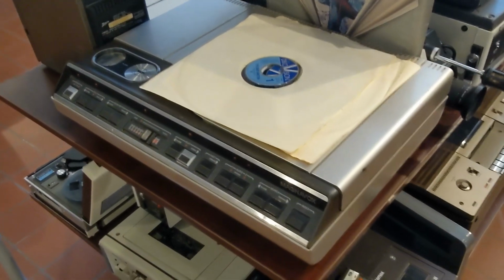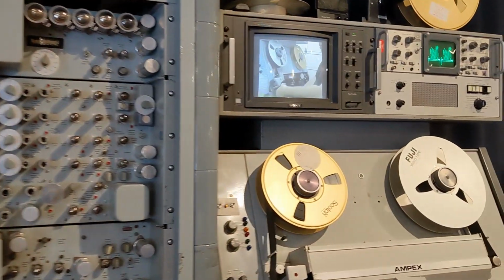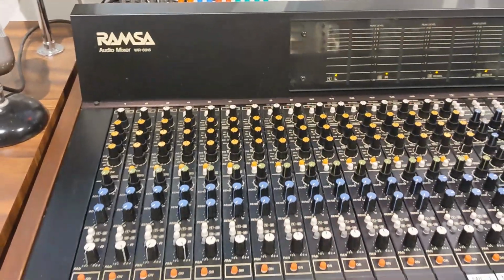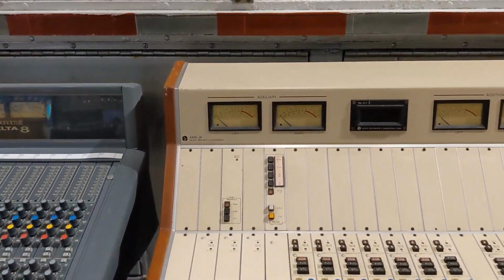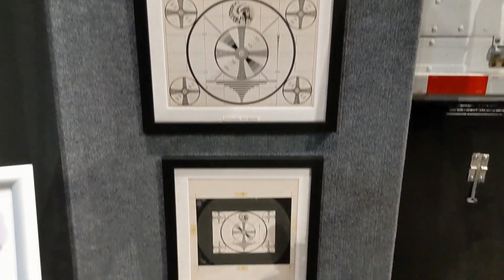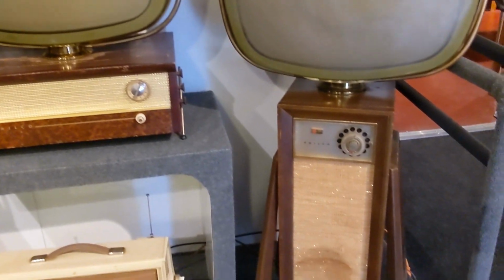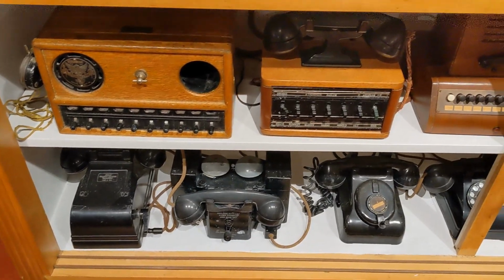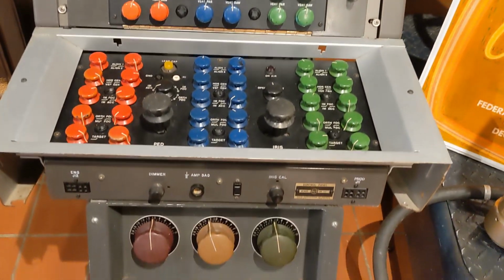Huge Collection of Vintage Pro Audio and Broadcast Gear at Texas Broadcast Museum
Special thanks to the Texas Broadcast Museum Kilgore, Texas

00:07 Intro
00:58 Texas Broadcast Museum 2022
01:53 GE PE-25 used in coverage of JFK assassination
02:04 Marconi MK II used in a production about the development of Dr Who
02:30 1st generation Ampex video recorder
03:00 Ampex VR-1200 and 1st Gen Ampex VR
03:58 RCA TK-41 first production color television camera
04:22 Ramsa WR 8816
04:43 Tascam 388 Studio 8
04:51 Fostex E8
04:57 Ampex 440
05:24 Otari MX5050 1/2" 4 track
06:05 Pacific Research & Engineering AMX-26
06:11 Soundcraft Delta 8
06:24 Showco Superboard A James Taylor
06:56 RCA 77DX
07:09 Original Indian-head test pattern Artwork
08:10 Oldest audio console in the museum KTRH The Rice Hotel audio console late 1920s early 1930s
09:05 The wall of Philco Predicta televison sets
09:51 Edison phonograph
10:19 The first wireless remote control Philco Mystery Control
10:57 Mork from Ork Eggship Radio
12:28 Summary and thank you!